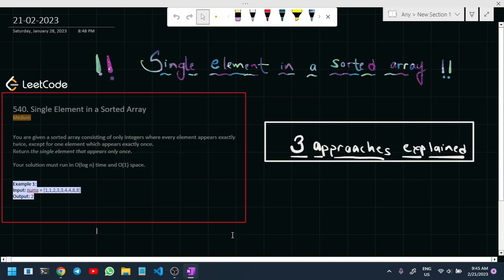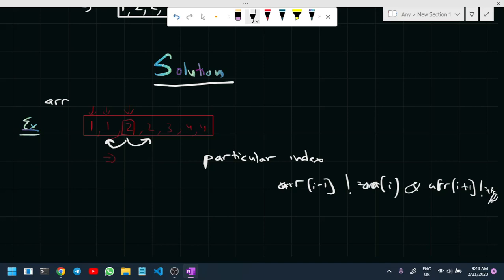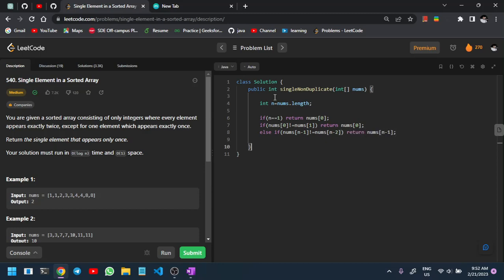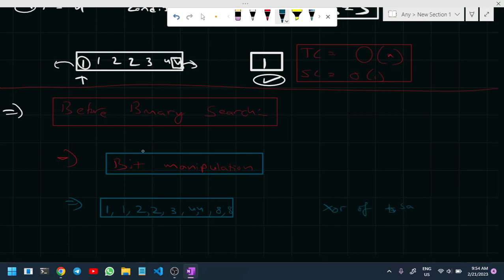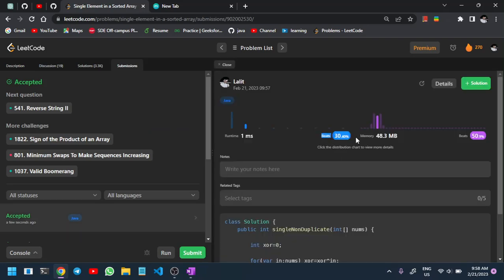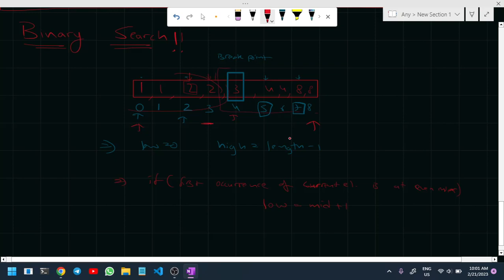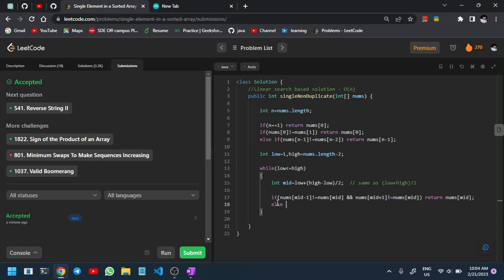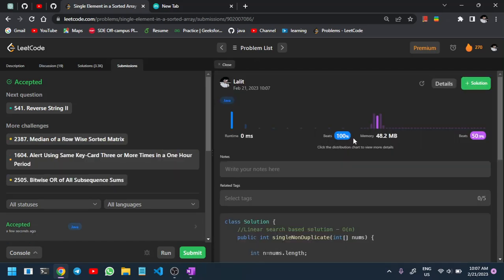Single Element in a Sorted Array | Leetcode Daily Challenge | Live Coding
Hello Guys !!
In this video, I've explained 3 approaches to solve the problem "Single Element in a Sorted Array".

Timestamps:
0:00 Problem Statement
01:40 Solution: Linear Search
04:55 Live Coding: Linear Search
07:46 Solution: Bit Manipulation
11:02 Live Coding: Bit Manipulation
12:24 Solution: Binary Search(optimized)
16:33 Live Coding: Binary Search

Happy Coding !!